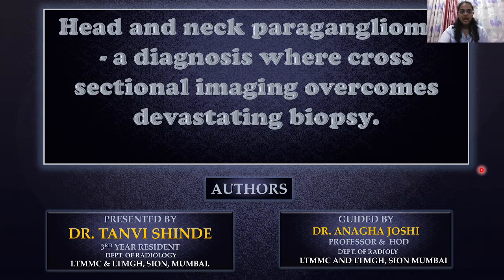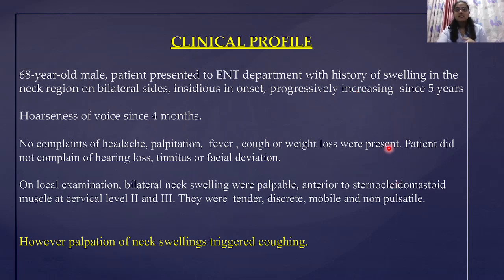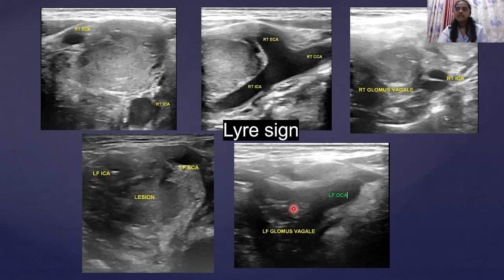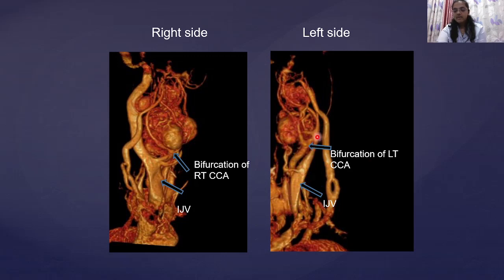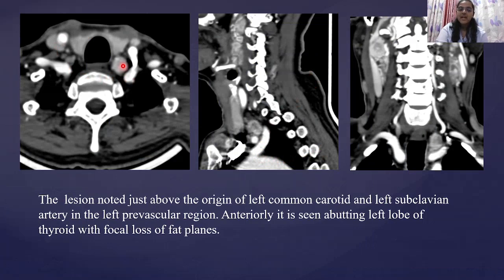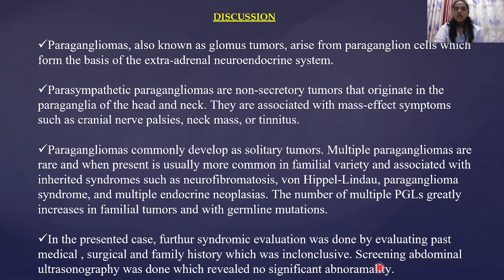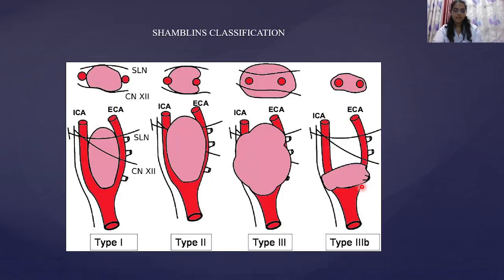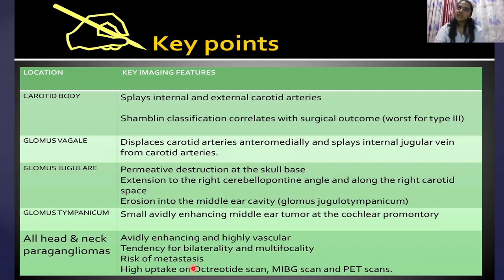CTBUZZ2022- Papers | Tanvi Shinde | Head and Neck paraganglioma cross sectional imaging